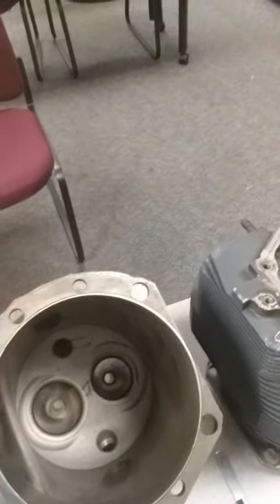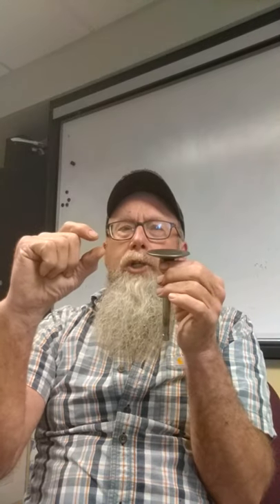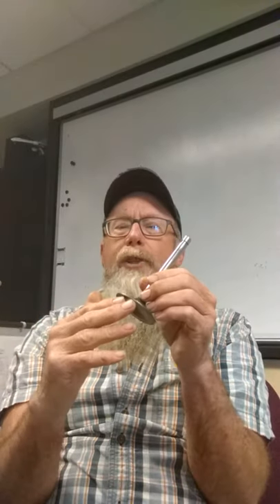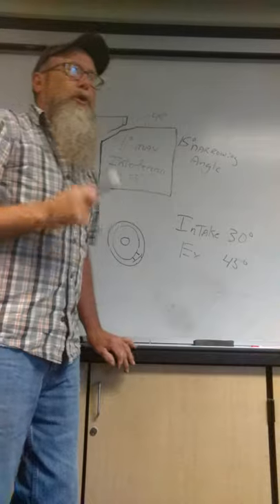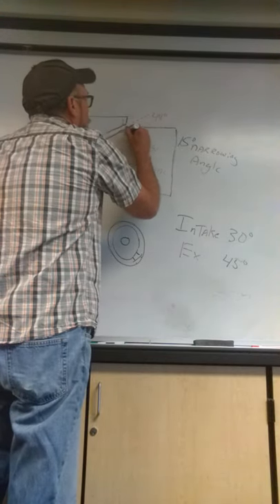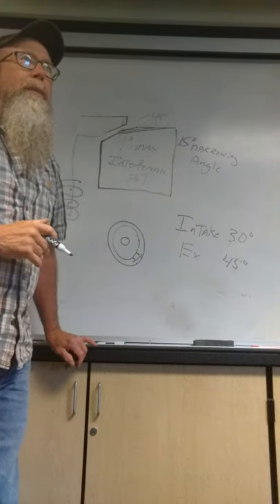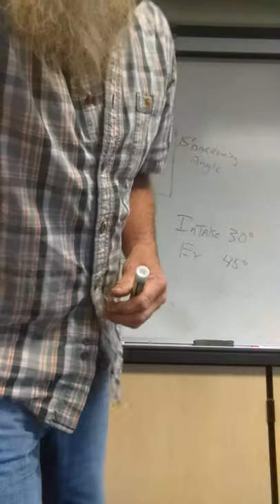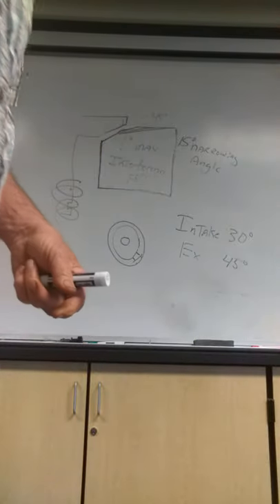valve seat inspection